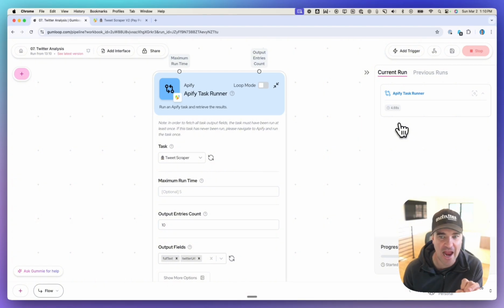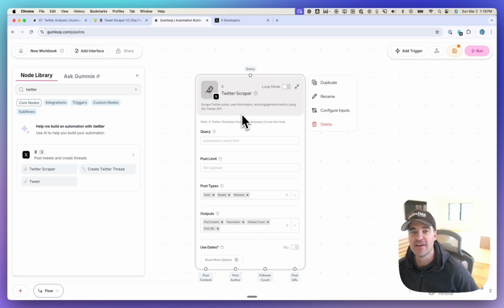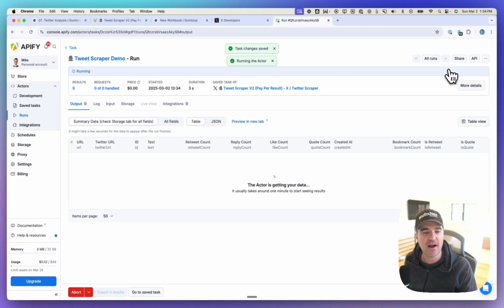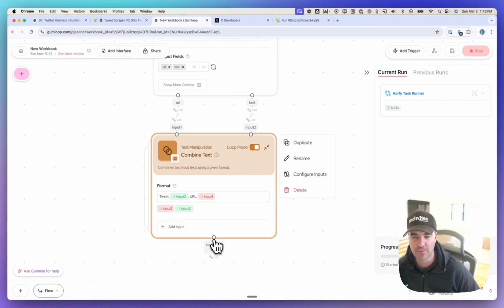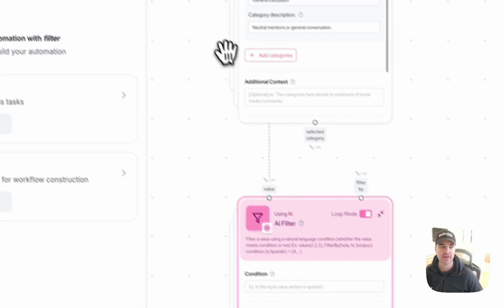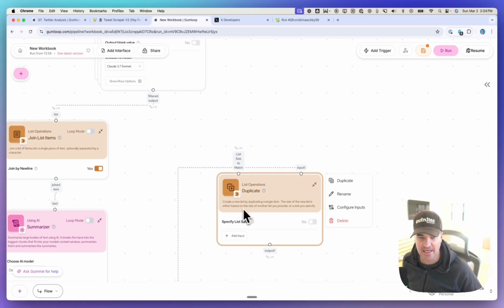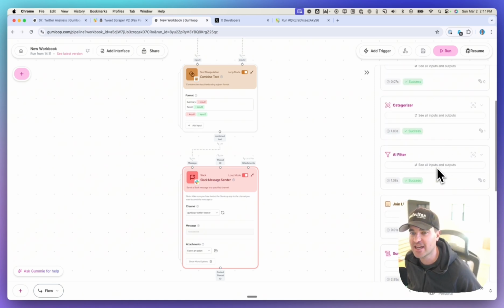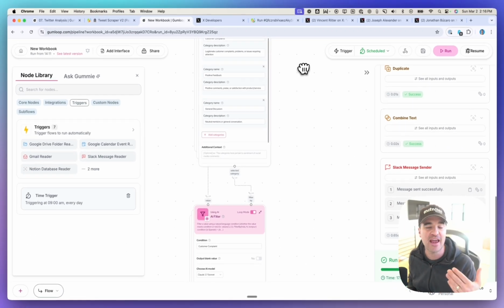I Built An AI Agent That Scrapes Twitter/X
In this video, I guide you through building a powerful automation in Gumloop that scrapes Twitter for mentions of your company and sends customer complaints directly to your Slack channel for quick action.

Using Gumloop’s intuitive interface and Apify’s web scraping capabilities, I demonstrate how to monitor Twitter conversations, categorize them with AI, and notify your team—all without needing to code.

Learn how to:

- Set up a third-party scraper with Apify to gather Twitter mentions
- Use Gumloop’s AI agents to categorize tweets into complaints, positive feedback, and general discussion
- Filter and summarize customer complaints with AI for actionable insights
- Send formatted Slack notifications with summaries and tweet links
- Schedule the automation to run daily and keep your team in the loop

I walk you through the entire process step-by-step, from configuring the Appify scraper to integrating it with Gumloop, manipulating text for AI processing, and connecting it to Slack. Watch as the automation identifies real-time complaints about Lemon Squeezy (our example company) and delivers them to Slack in seconds—complete with summaries and direct Twitter links for your team to respond.

If you’re a business owner or part of a customer support team looking to stay on top of what people are saying about your brand on Twitter, this automation will save you hours of manual monitoring and help you respond faster.

Chapters:
00:00 Intro
01:40 Overview of Tools & Setup
04:43 Configuring Apify
08:49 Running & Testing the Scraper
12:27 Categorizing Tweets with AI
18:22 Filtering & Summarizing Complaints
27:01 Sending Notifications to Slack
31:52 Scheduling Automation